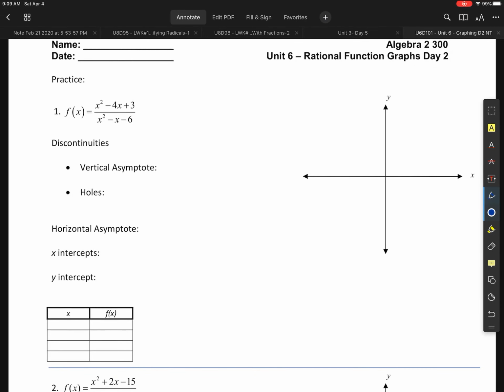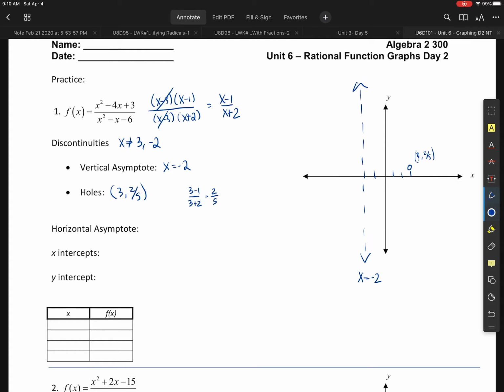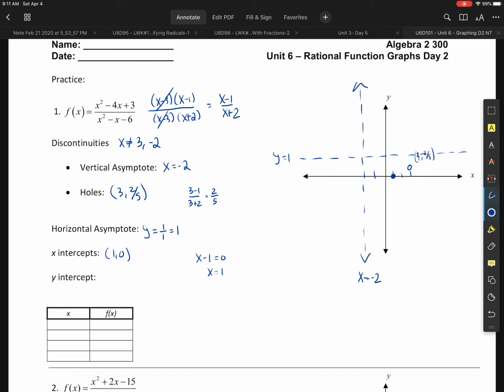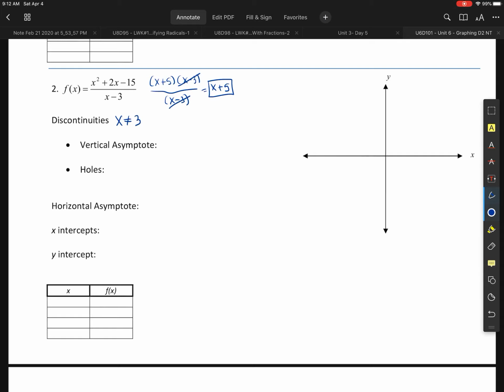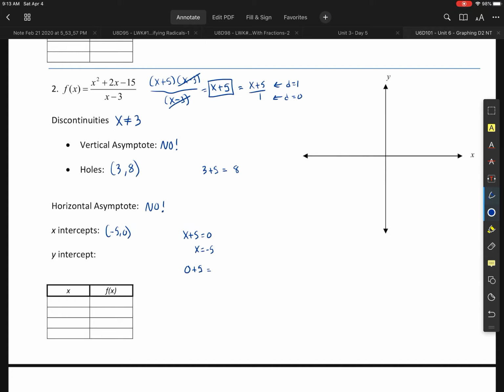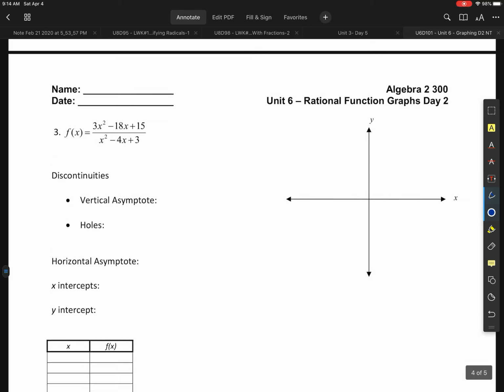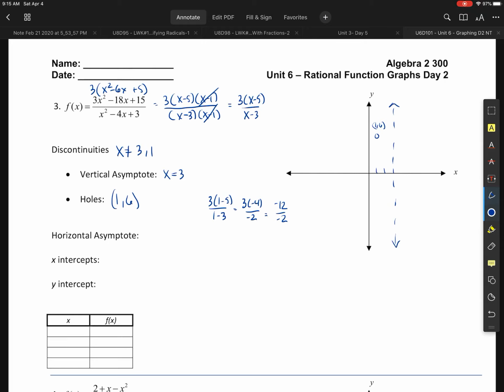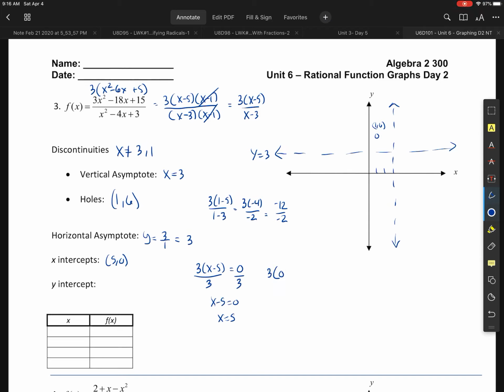Algebra 2 300 - Day 6 - Practice